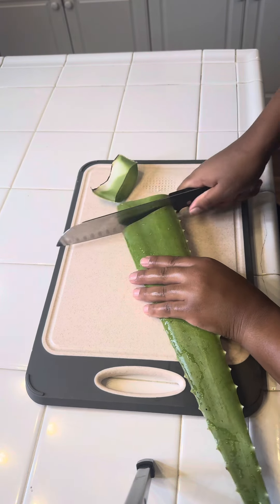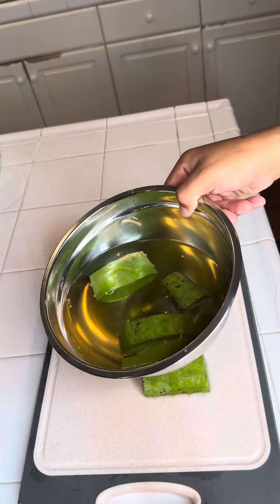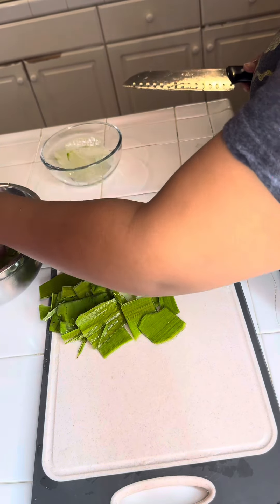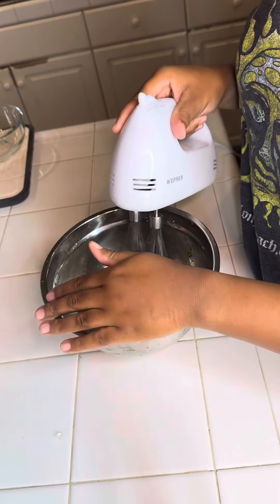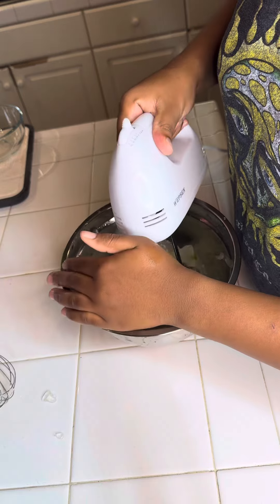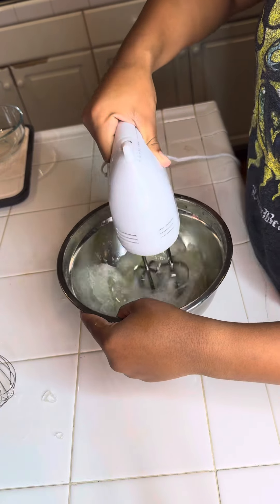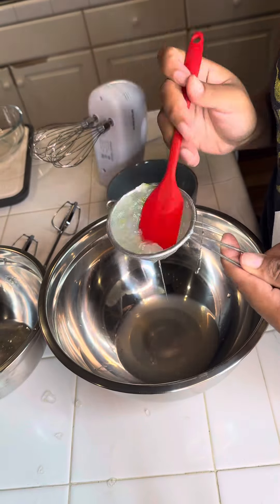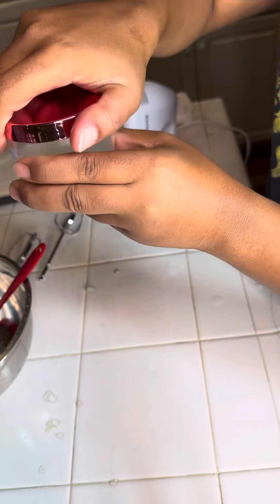My First Time Making Homemade Hydrating Pre Shampoo Out Of Aloe Vera Gel!! ***Gone Wrong***